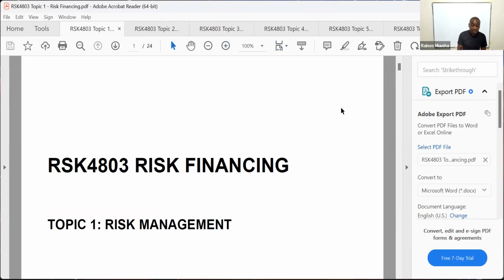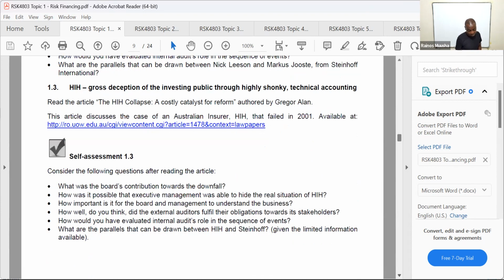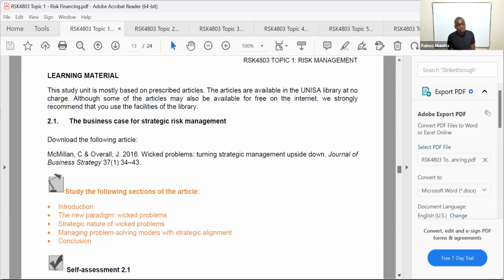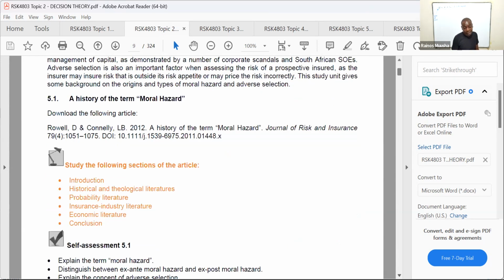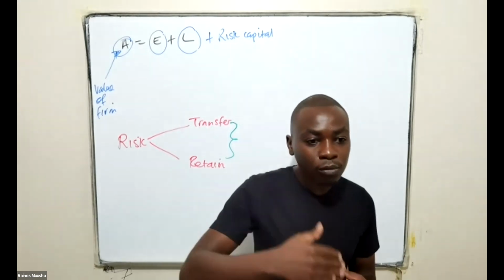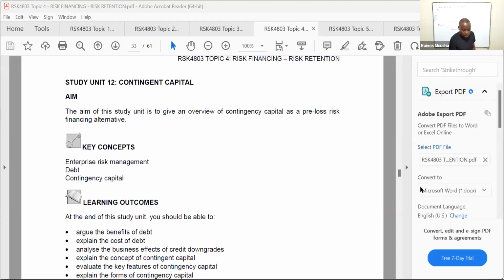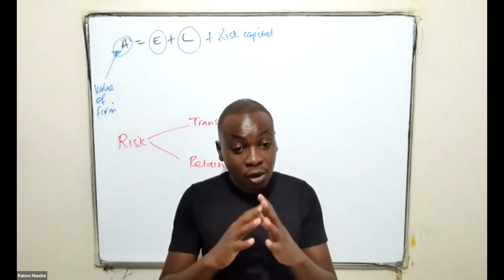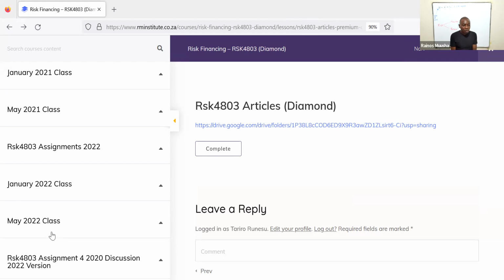Rsk4803 Overview of Risk Financing 2023